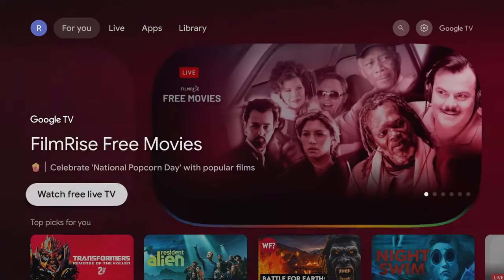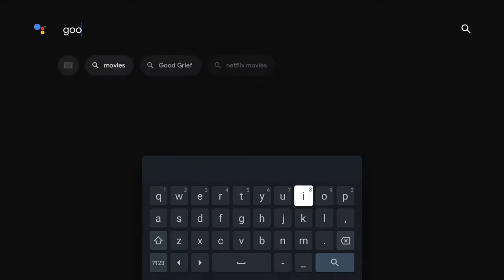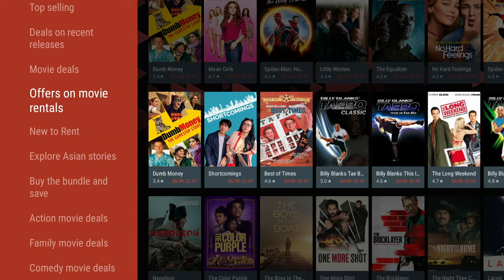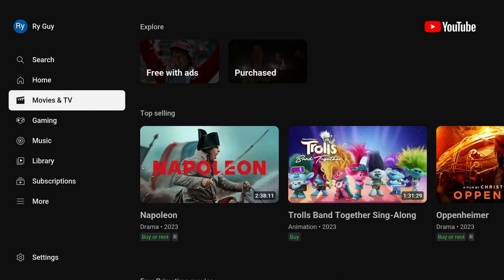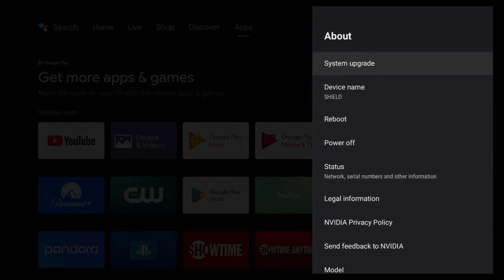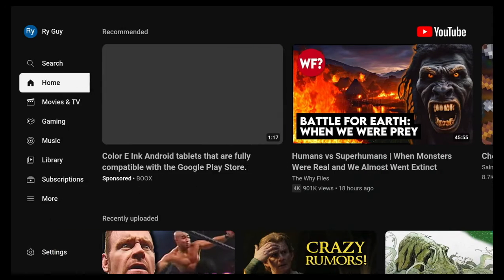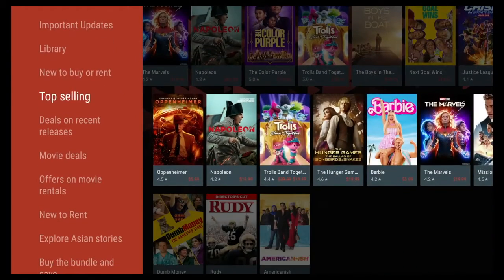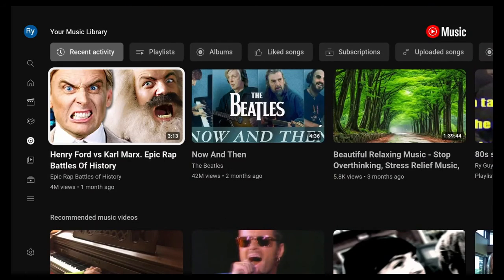How To Watch Your Google Play Movies On Roku and NVIDIA Shield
Do you want to see how to watch your Google Play movies now that the Google Play app is gone? Don't worry. Your stuff is still out there. This video will show you how to watch your Google Play purchases on a Roku how to watch Google Play movies on Android TV and how to watch Google Play movies on an NVIDIA Shield.